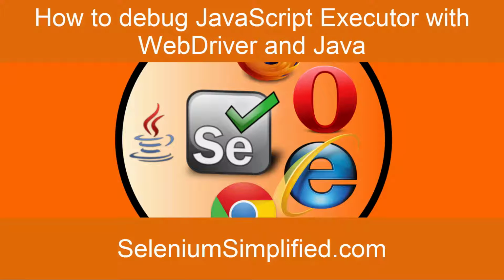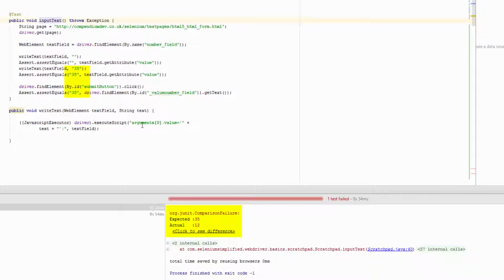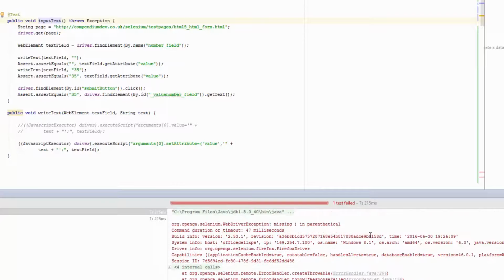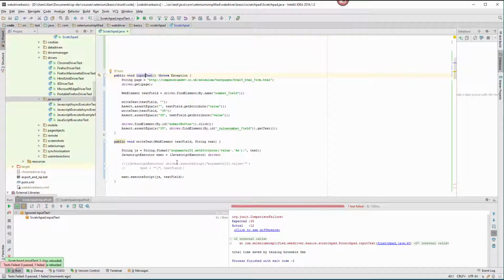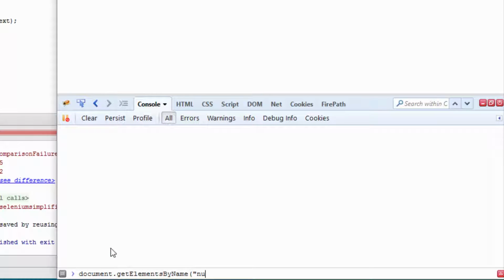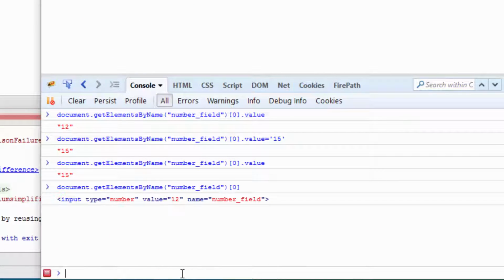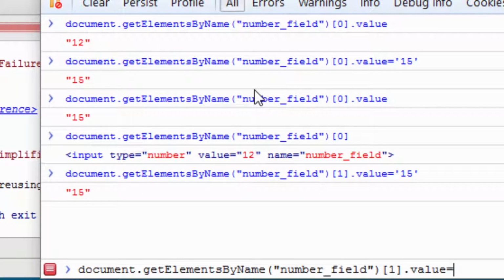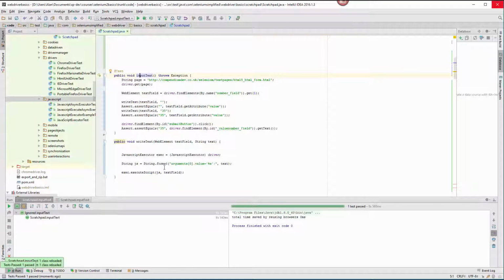How to Debug WebDriver JavascriptExecutor in Java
In this video we have a demonstration of how to debug a failing WebDriver test in IntelliJ that uses JavascriptExecutor, so I jump between the test and the browser console a lot. Also demonstrate FirePath in Firefox with CSS Selectors.